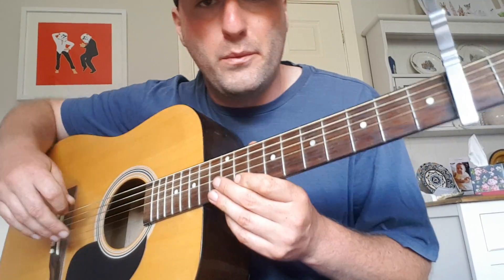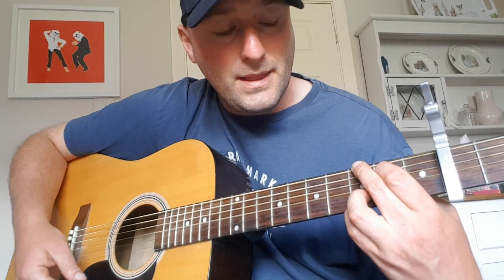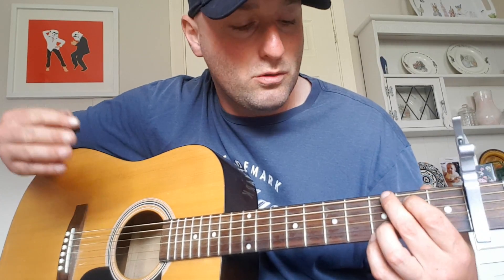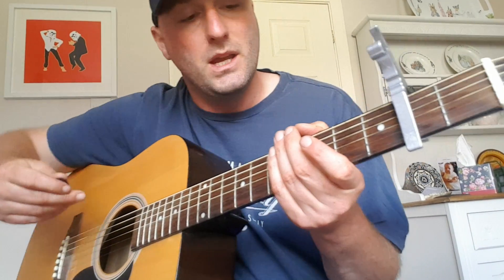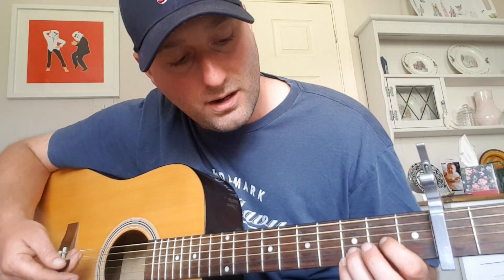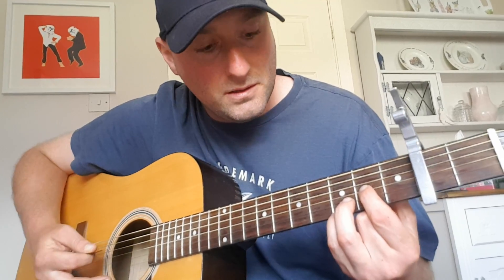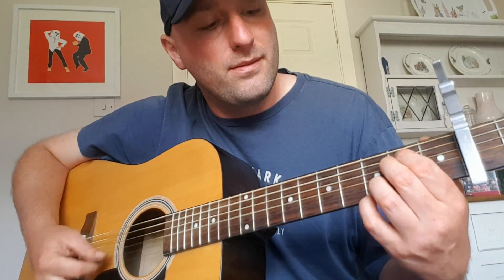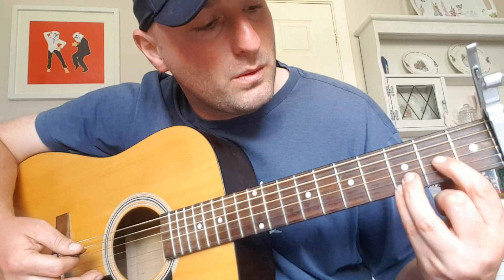Guitar Tutorial - Oasis - ﹰWonderwall -Please Subscribe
Don't know what's happening to the camera in this vid, it's annoying, my apologies